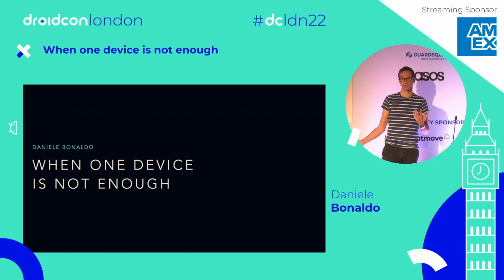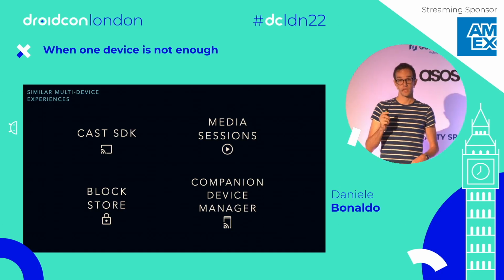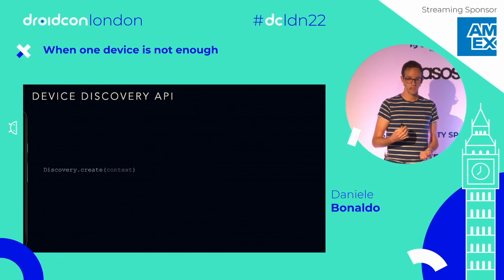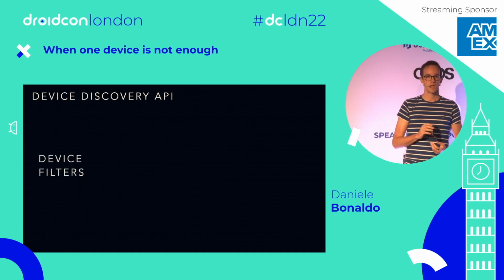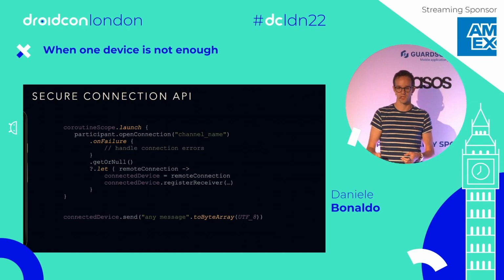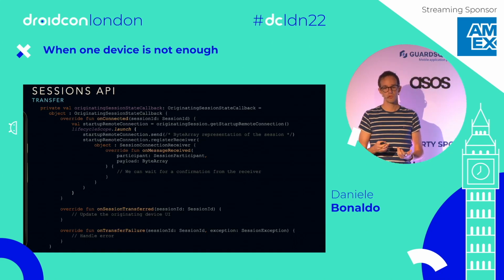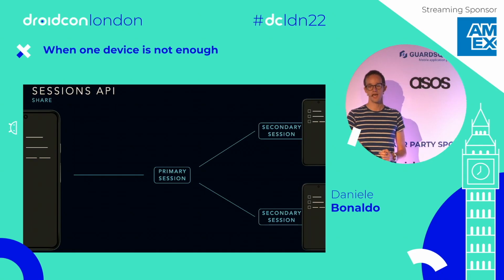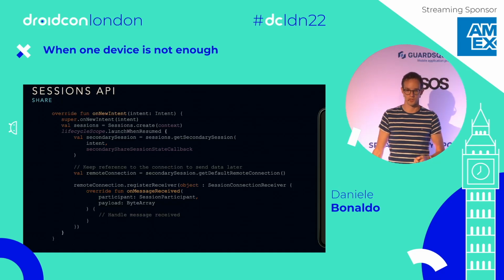When one device is not enough.mp4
By Daniele Bonaldo